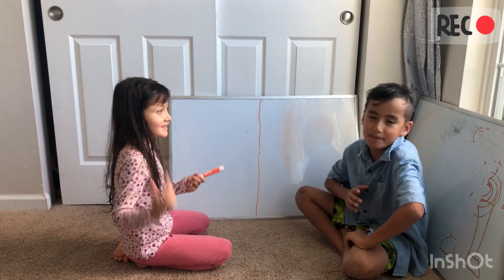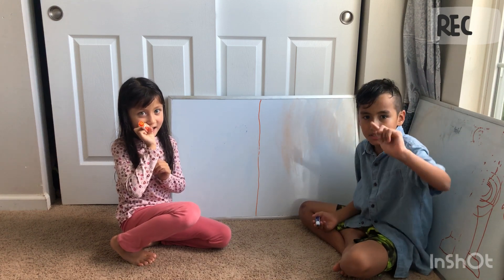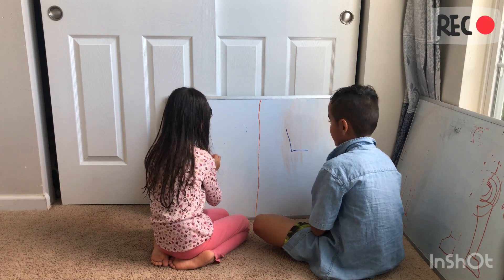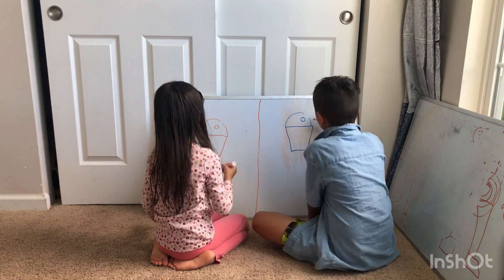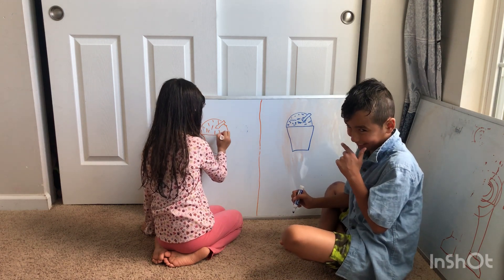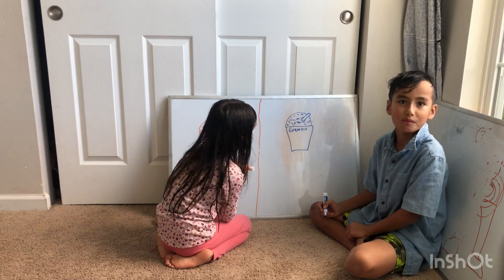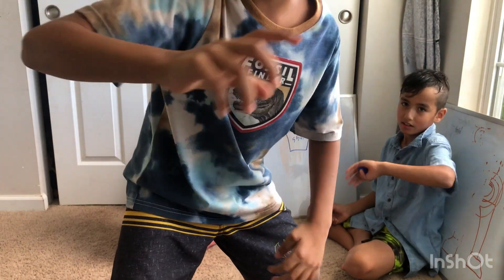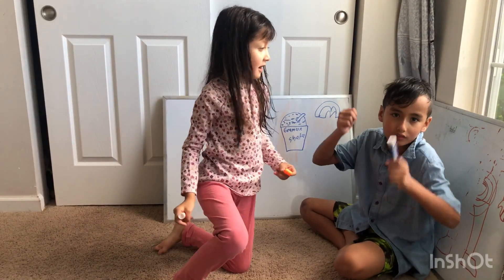How to draw gramice shake